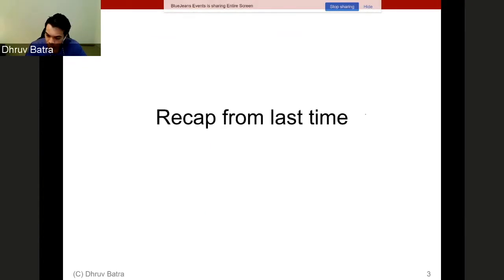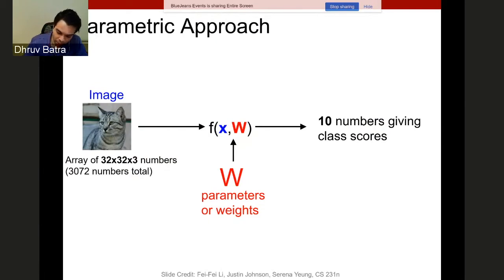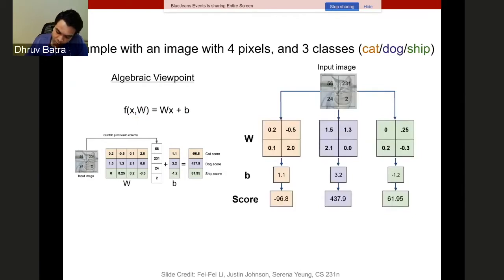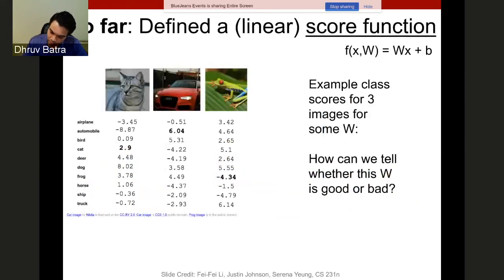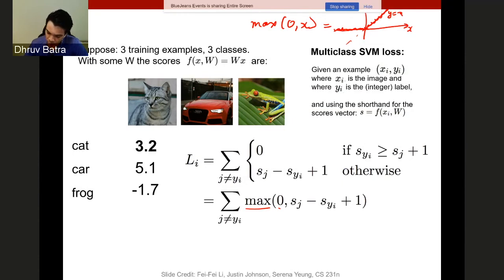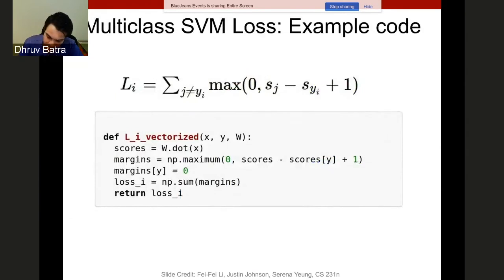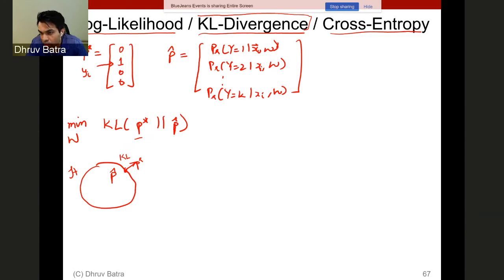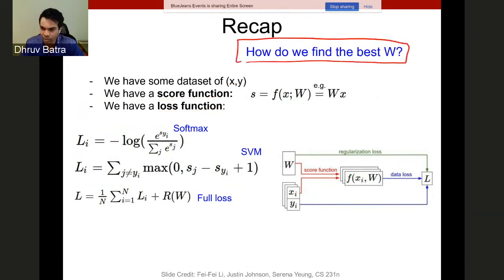L3 - Linear Classifiers + Loss Functions | Dhruv Batra | Deep Learning | Fall 2020